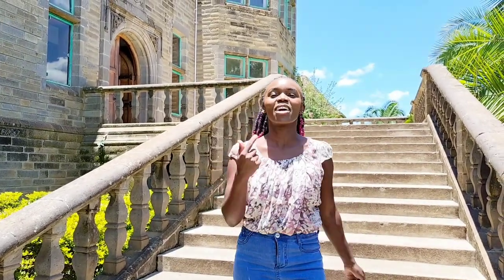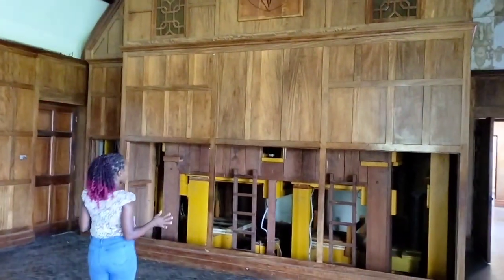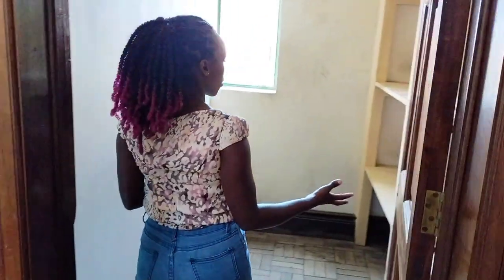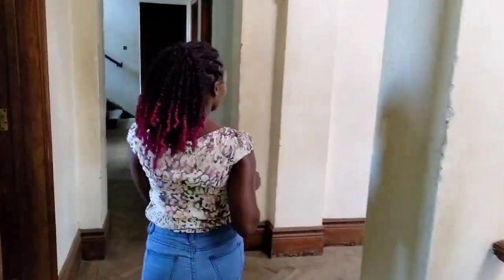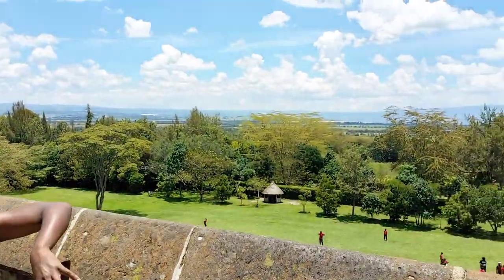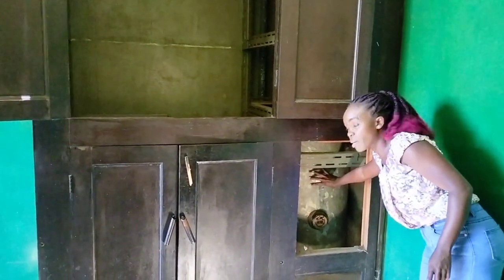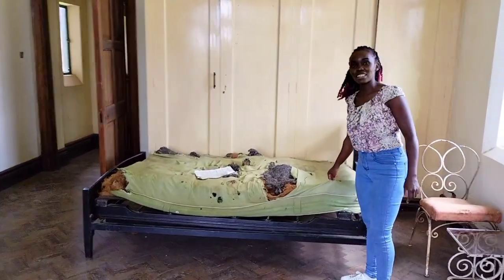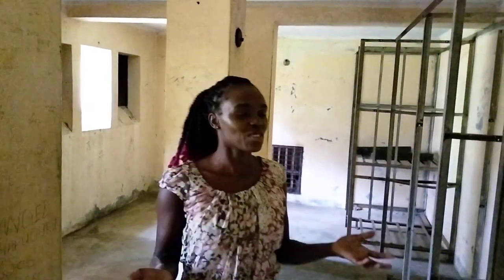LORD EGERTON CASTLE TOUR | The Lord That Hated Women & Why | Real Reason Why She Said No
Hello Loves,

Join me as I take you through a a tour of the Lord Egerton Castle In Kenya and discover why the Princess refused His Proposal

Hope you enjoy watching this as much as I enjoyed my stay here and documenting this for you